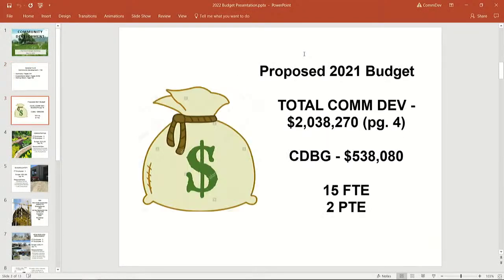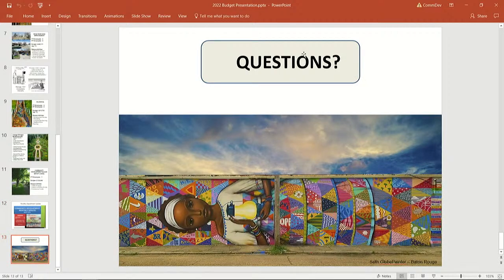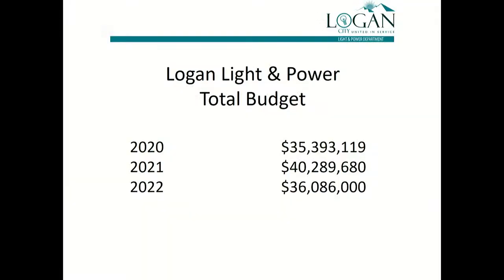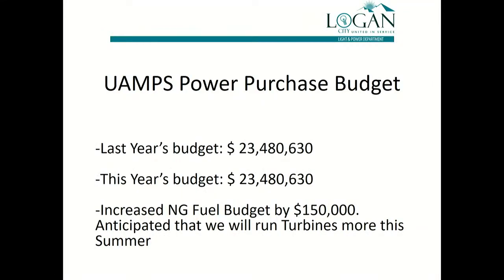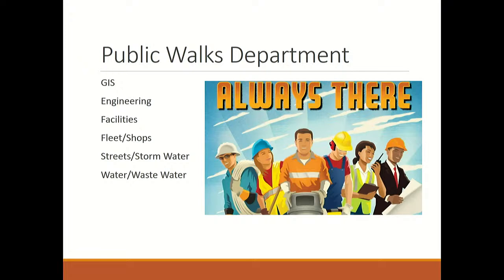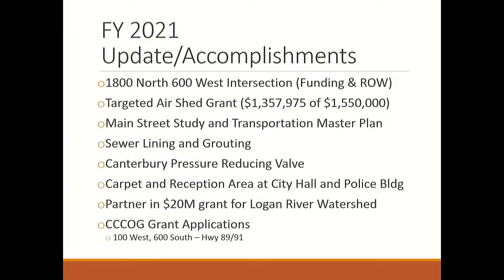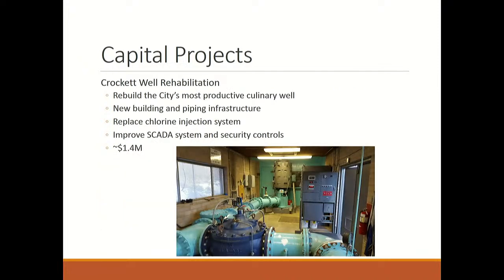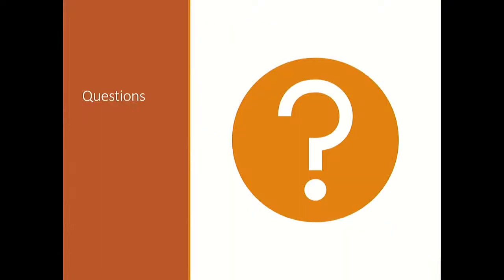LOGAN MUNICIPAL COUNCIL MEETING – BUDGET WORKSHOP May 11, 2021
Thank you for joining us at the May 11, 2021 Logan Municipal Council Budget Meeting. You can find the agenda here: